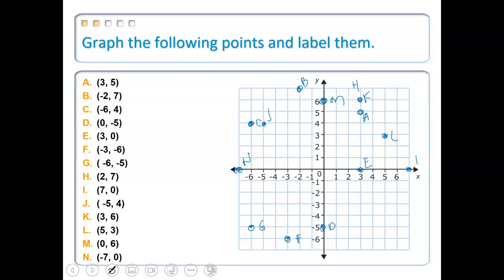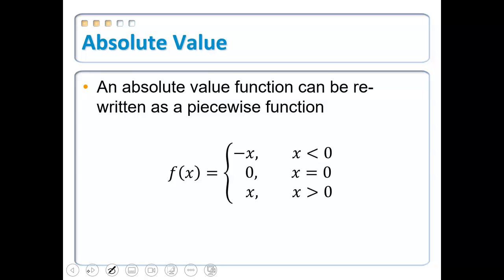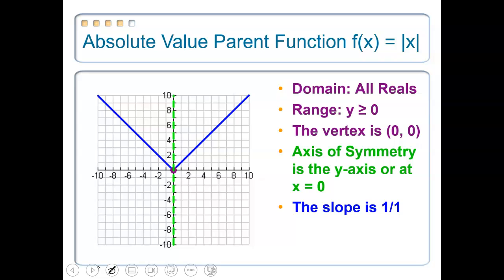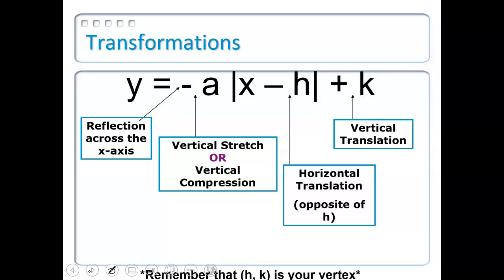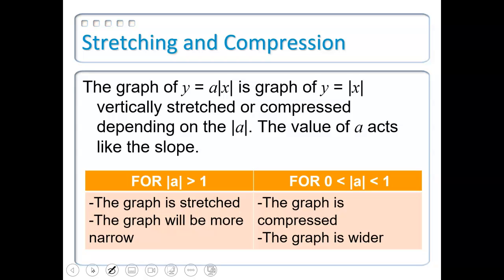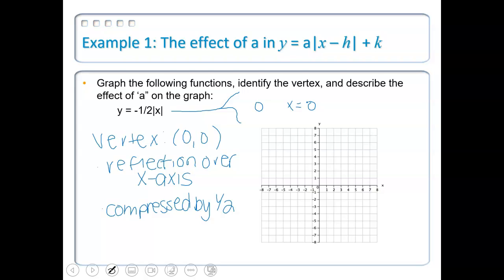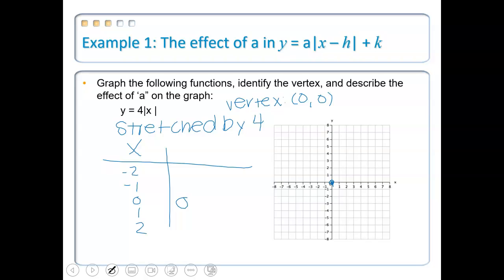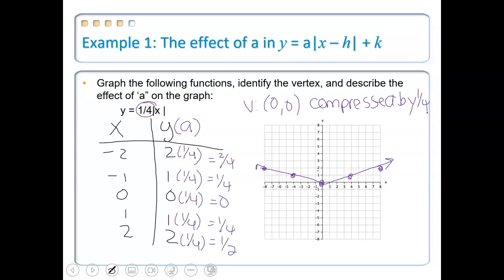2-7 Graphing Absolute Value Functions Day 1